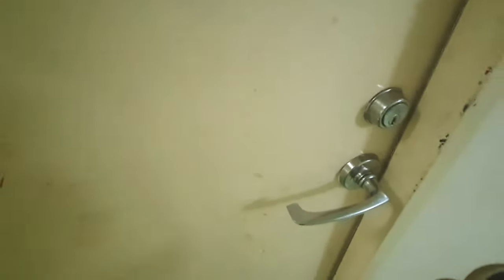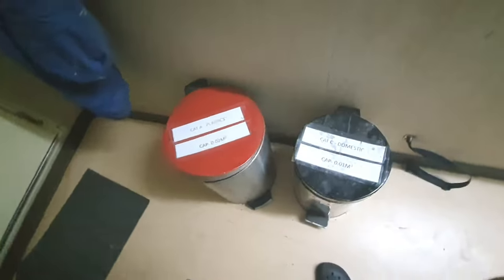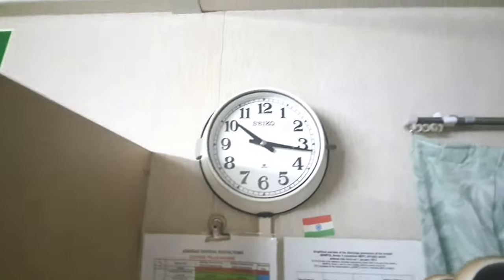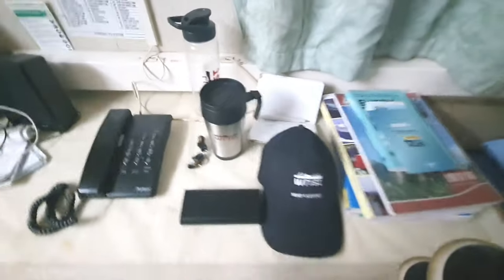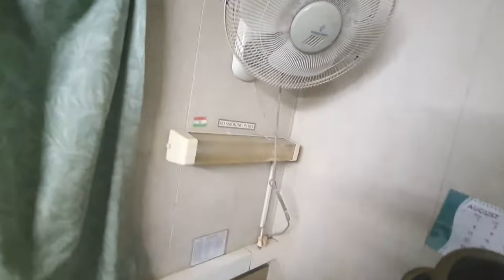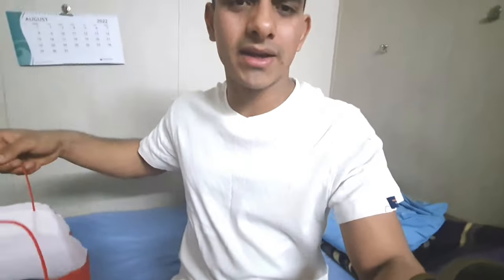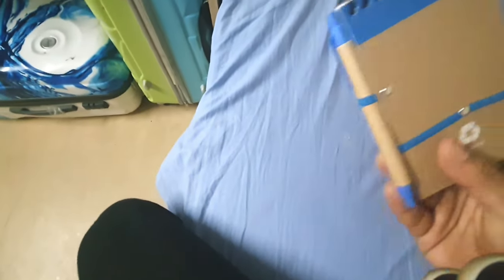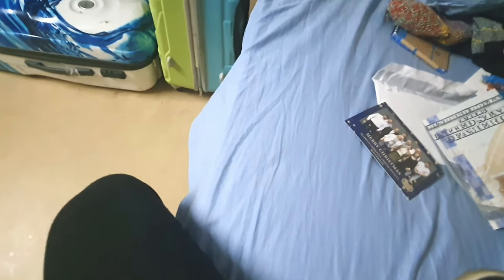DECK CADET CABIN TOUR | LifeOfADeckCadet | AJAY KHATI